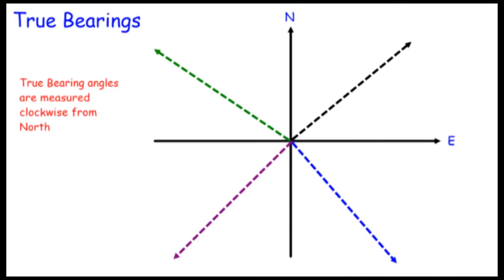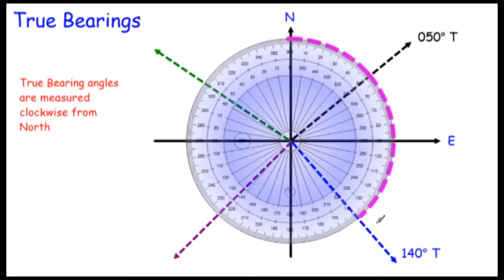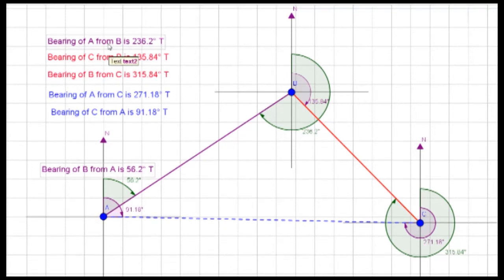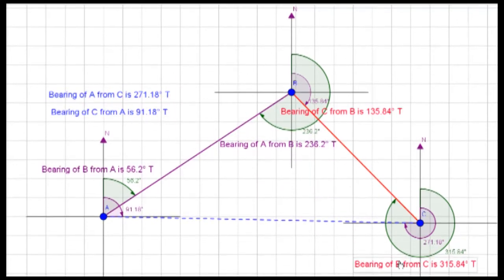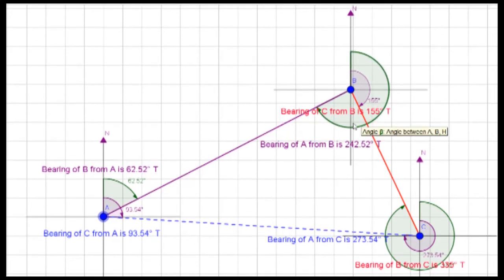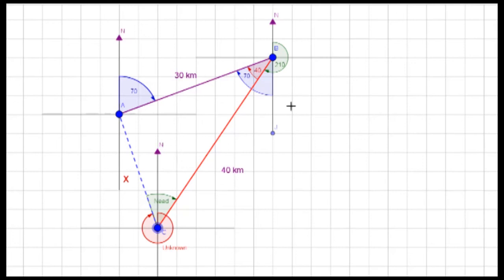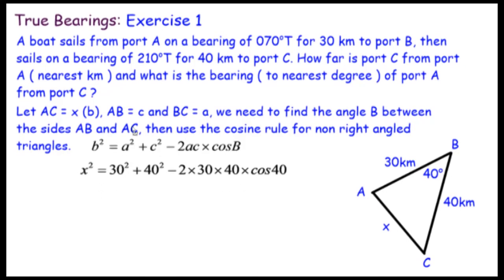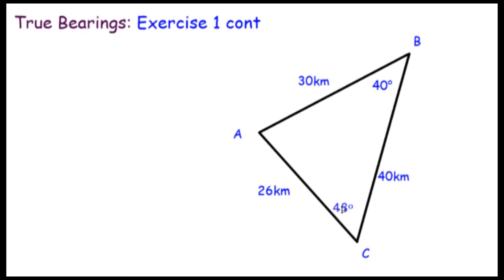True Bearings with worked exercise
True Bearings are measured in degrees in a clockwise direction from the North line. These Bearings rely on all the north lines being parallel creating equal alternate angles, the exercise uses the cosine rule for non right angle triangles to find the distance back to port A from port C, and the sine rule to find the true bearing of port A from port C.